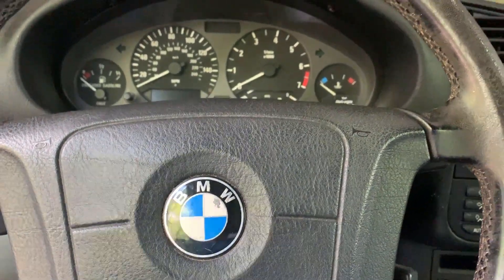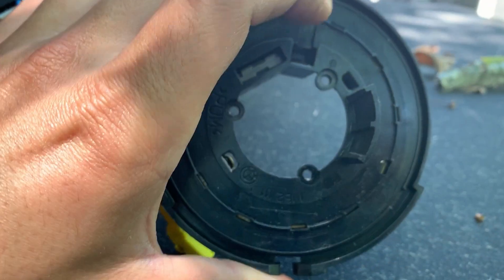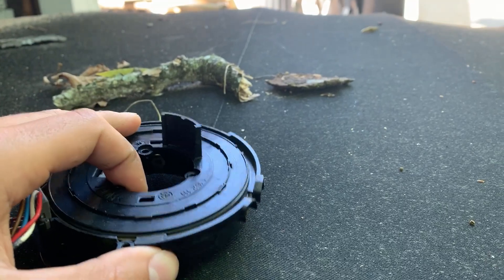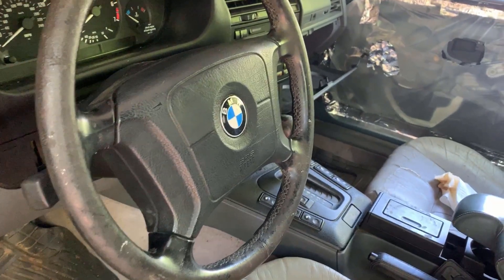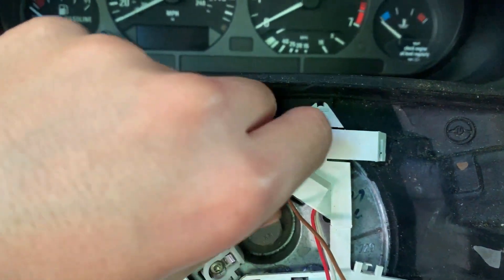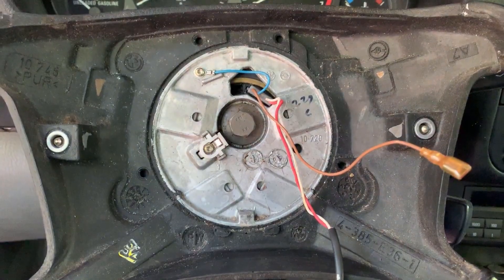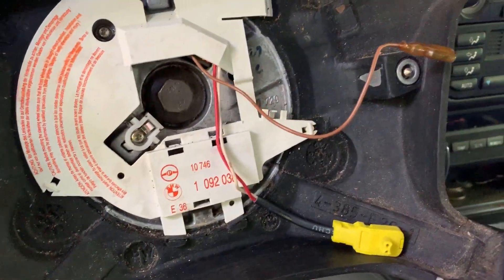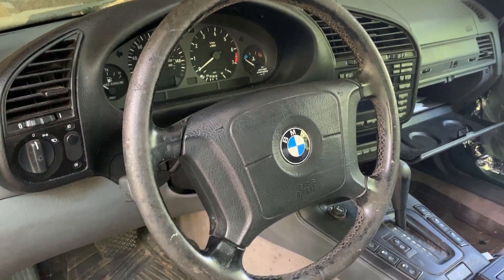BMW E36 Clock Spring Replacement (Grind/Squeak Noise Fix)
Clockspring replacement is a relatively quick job on a BMW E36. It should take no longer than 45 minutes.
Symptoms of a bad clockspring include: airbag horn not working, grinding/squeaking noise, and an illuminated air bag light.

To replace the clockspring you must remove the air bag (held on by two torx screws), remove the steering wheel (one 5/8 bolt), and then remove the clockspring itself (three torx screws and several wires).

**An important thing to remember is that you should not remove the steering wheel until you have marked its alignment with the shaft. I just drew a straight line with a sharpie. If you do not do this the steering wheel will not be correct when you reinstall it.

**Another thing to remember is that BMW made at least two different clocksprings for E36s. The early model clocksprings have fewer wires than the 98 and 99 E36s. I made this mistake when I first tried to replace the clockspring.